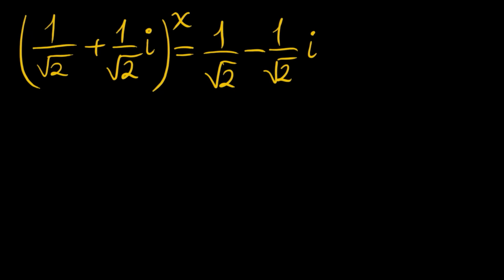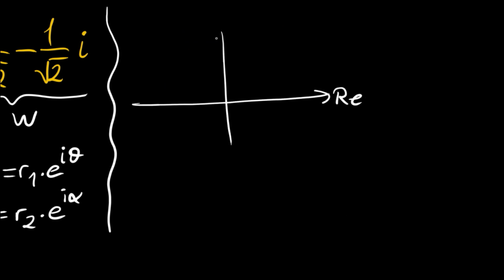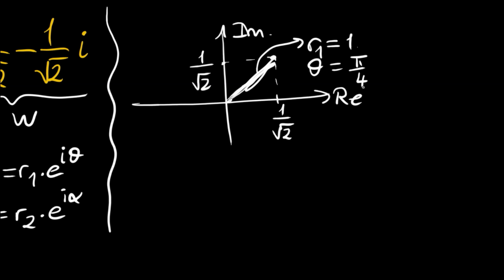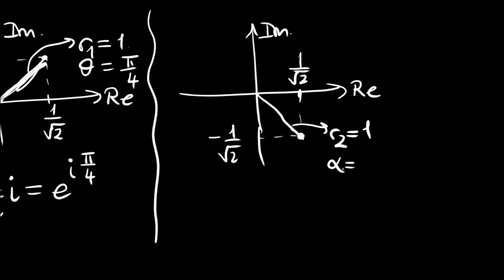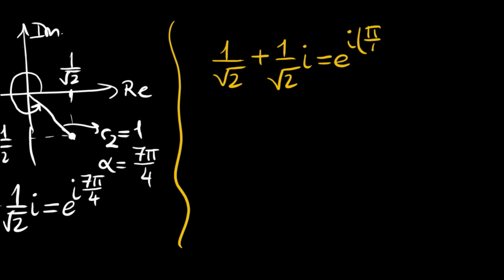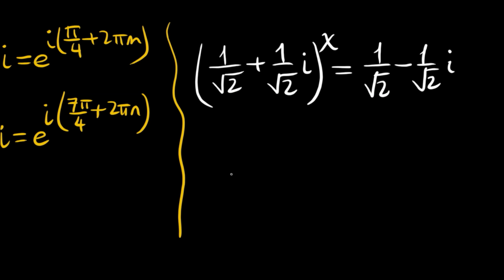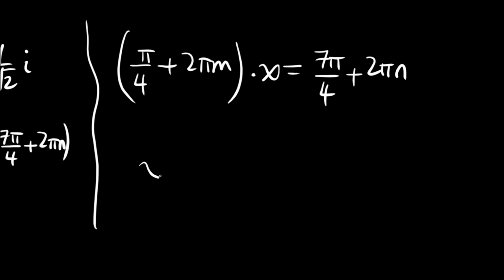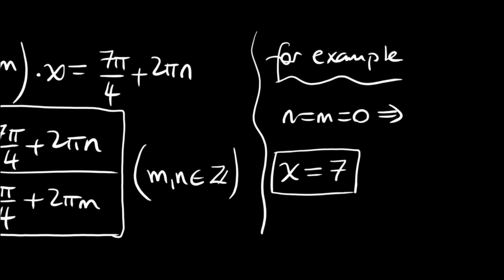Solving A Complex Exponential Equation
hi everyone
welcome back to the channel
we have another interesting Complex Numbers problem today
we are supposed to find a general solution to given exponential equation
working on such questions is a good practice for students
i hope you enjoy trying this one
bye bye